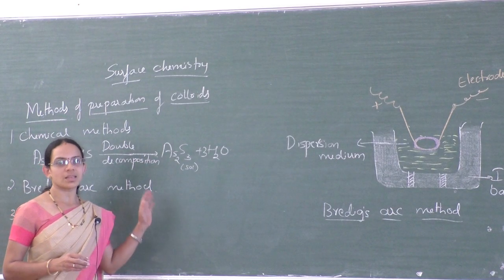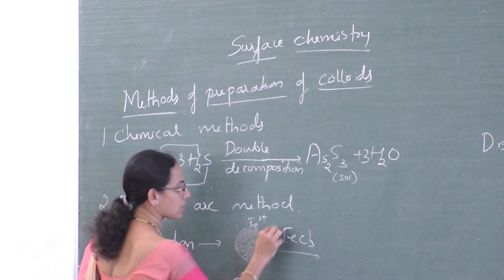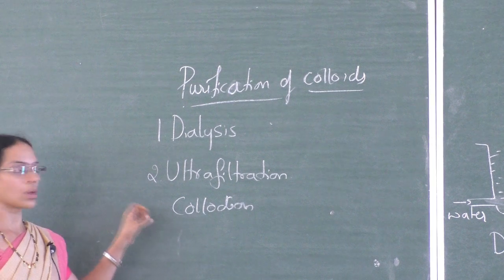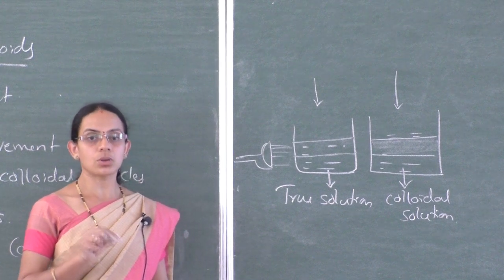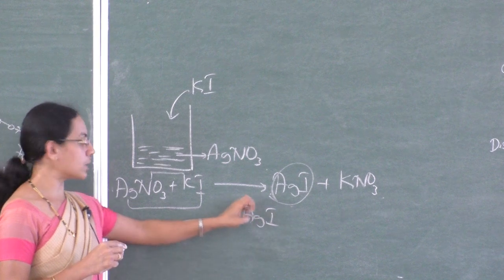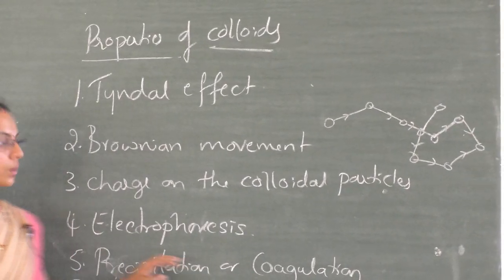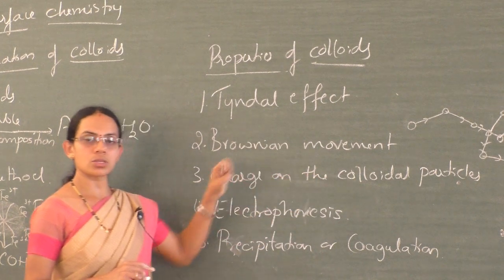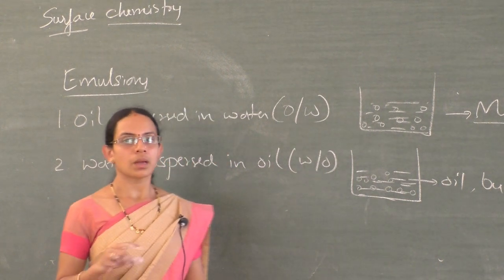Chemistry| Surface Chemistry Part 4 by Dayamani T K